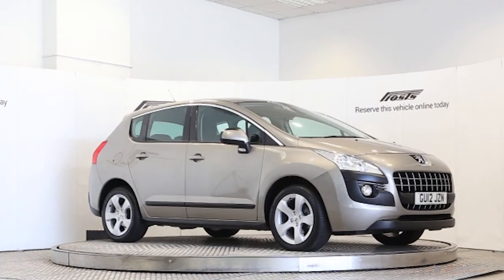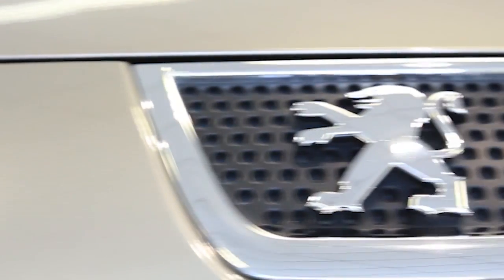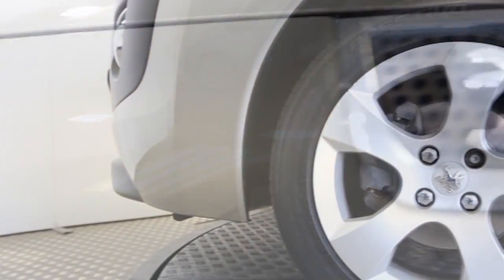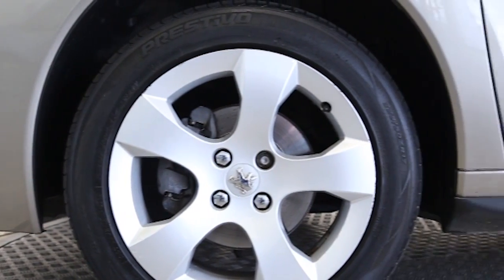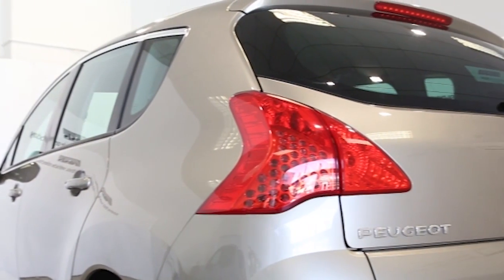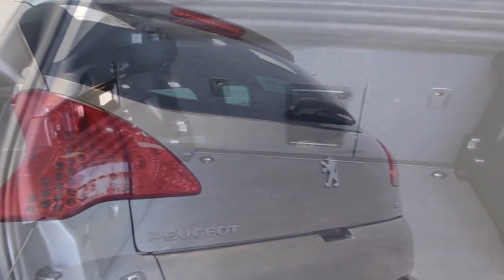GU12JZN Peugeot 3008 | Used Peugeot 3008 | Frosts4Cars Sussex